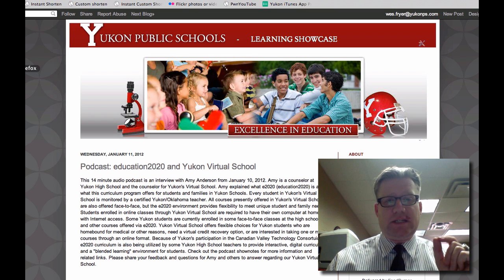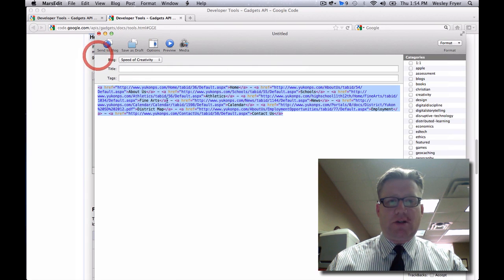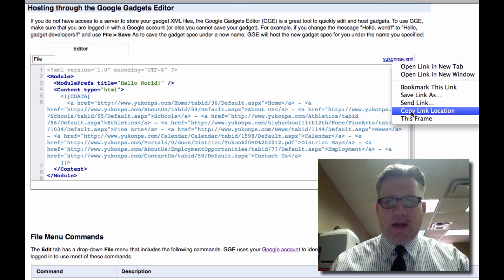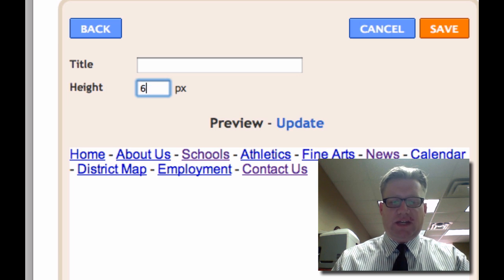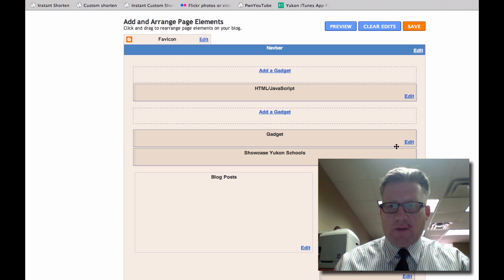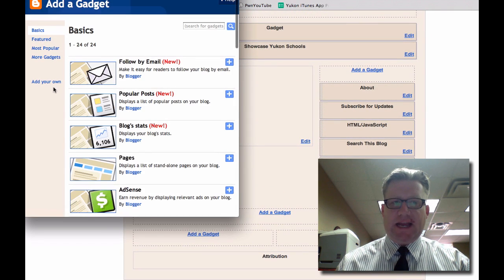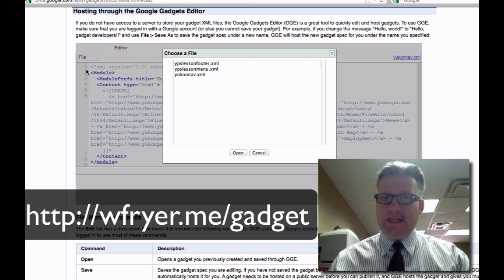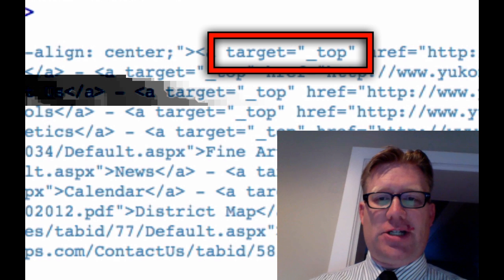Create a Custom Google Gadget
In this screencast, Wesley Fryer describes how to create a custom Google Gadget which can be embedded on a Blogger site or in a Google Site. This is the page where you :